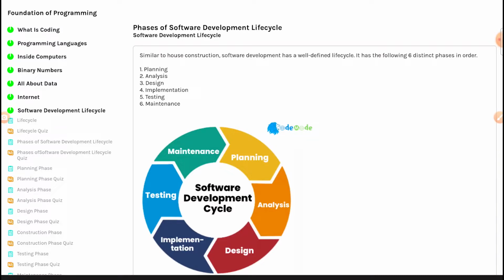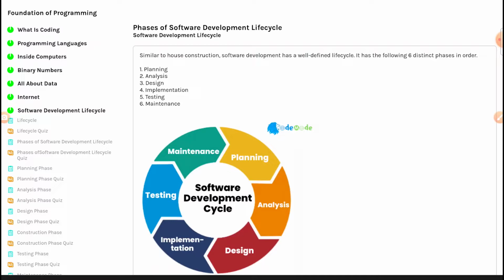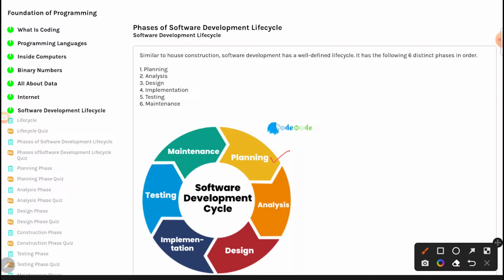Different phases of software development life cycle || phases of SDLC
sdlc full form in software engineering
Software development lifecycle
develolpment life cycle
software development life cycle
sdlc diagram
sdlc full form
development life cycle
development life cycle process
phases of sdlc
phases of software development life cycle
testing phase
maintenance phase
planning phase
analysis phase
design phase
implementation phase
requirement analysis phase